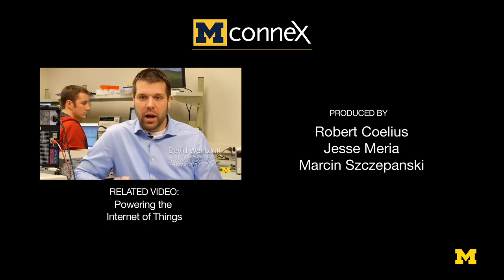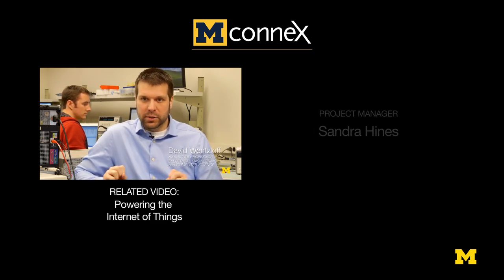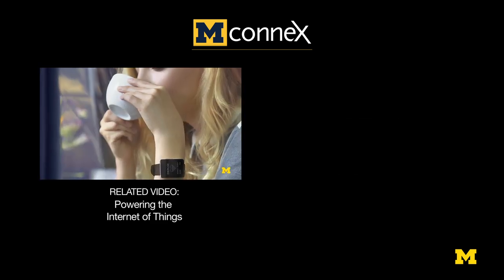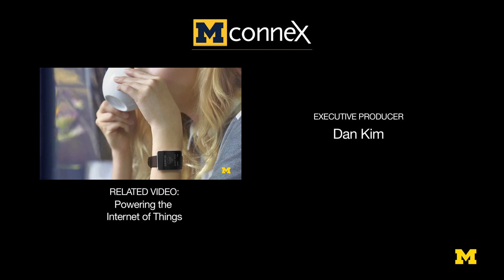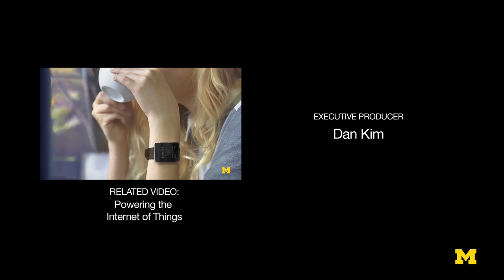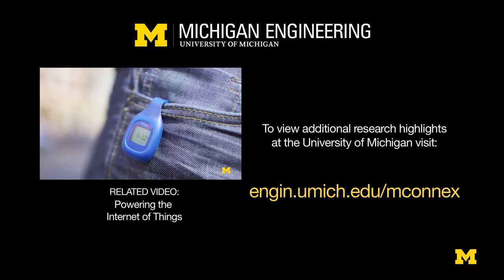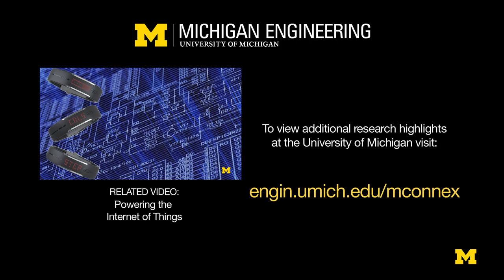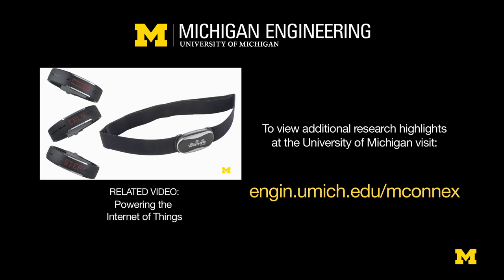Sensors in the Soil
Soil moisture information is just as important to NASA engineers as it is to local farmers. For example, this data is used to monitor climate patterns and predict landslides. Michigan engineers are working on a system that will make collecting and analyzing this important data more accurate.

Currently, most of the data regarding soil moisture comes remotely from instruments attached to satellites. This allows for large scale monitoring, but these systems are in need of on-the-ground feedback for calibration. Electrical engineering professor Mingyan Liu and her team have developed special sensors and are planting them at test sites in Oklahoma and California. This hardware will help make large-scale remote soil moisture sensing more useful. It also offers new opportunities for smaller, local sensing applications.

About the Professor: Mingyan Liu is a professor of electrical engineering and computer science at the University of Michigan College of Engineering Her research focuses on performance analysis and building energy-efficient and high-performance networking mechanisms for wireless sensor networks, mobile wireless ad hoc networks, and broadband satellite networks. She is also interested in optimal resource allocation as well as network modeling and simulation techniques for such networks.